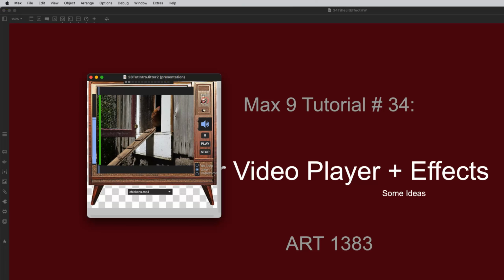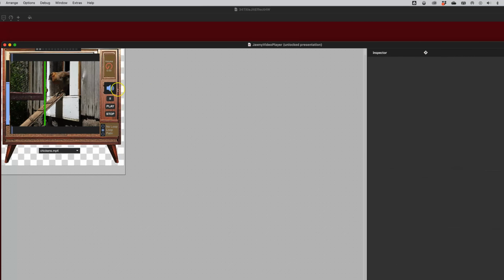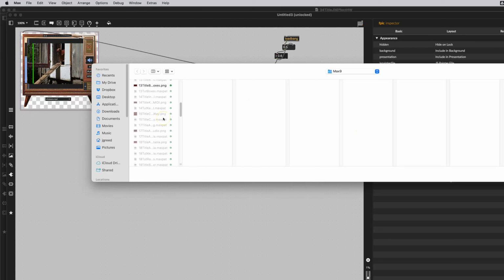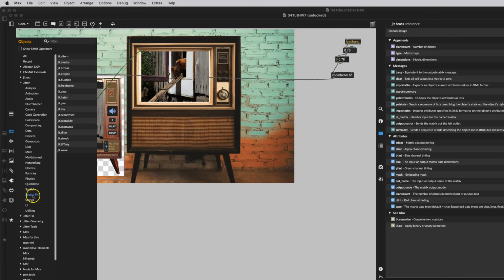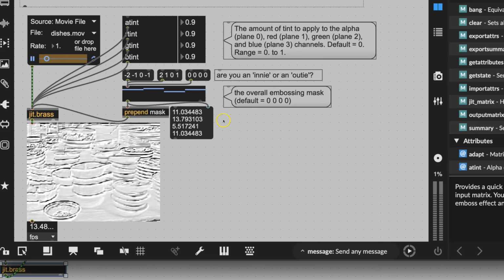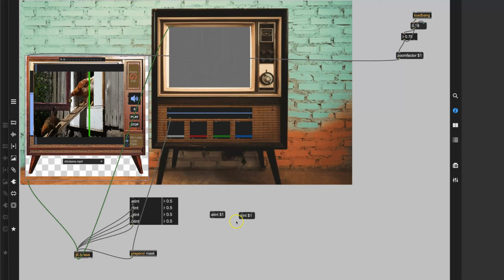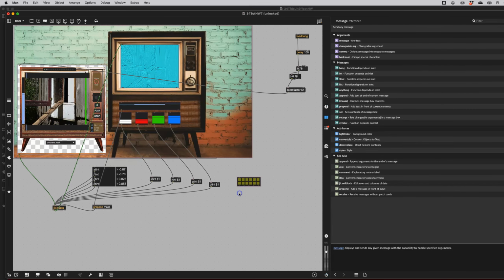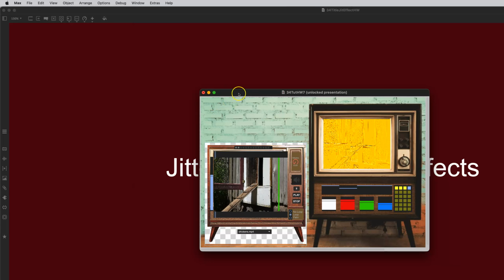Max Tutorial # 34: VideoPlayer With Effects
This Tutorial outlines "one way" to connect a video-player to an effect and modulate multiple parameters. We do take some time to make it pretty, but that doesn't take away from the basic information,... and it's more fun!